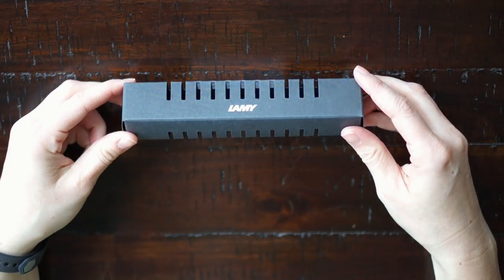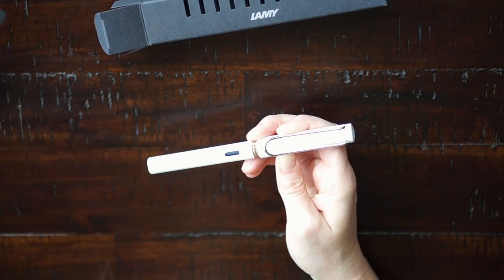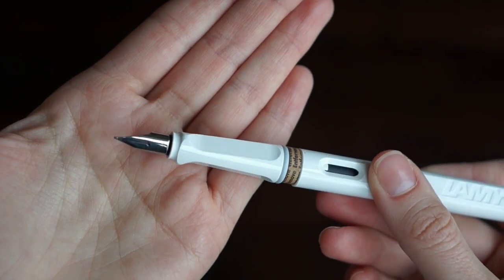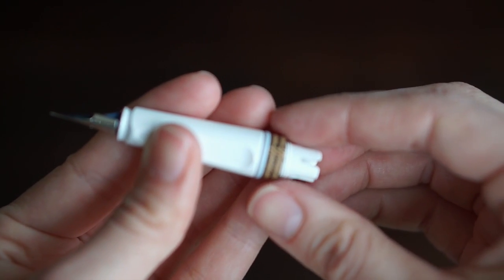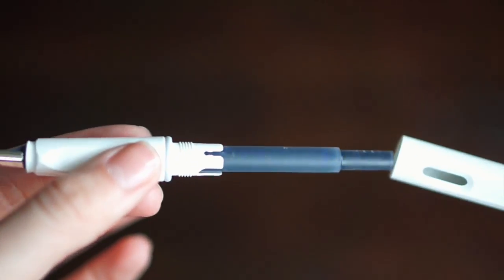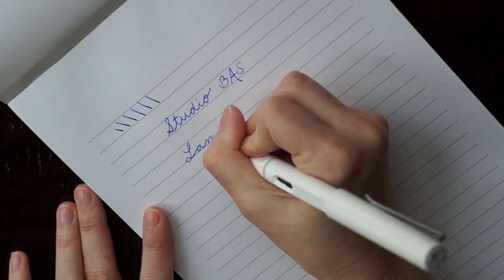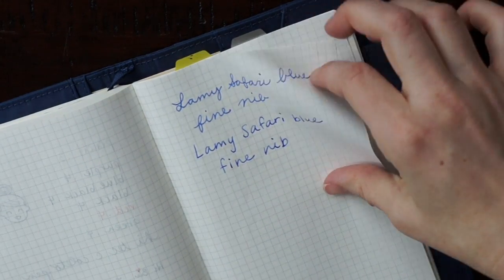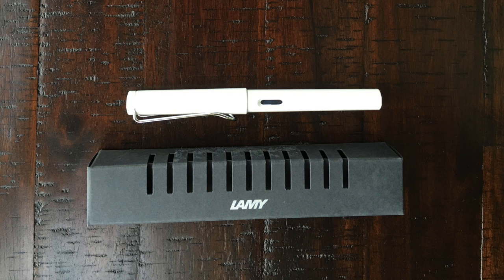Lamy Safari Review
Here is my review of the Lamy Safari Fountain Pen in white with a fine nib. I show you here how the Lamy Safari performs on a few different types of paper - Hobonichi, Leuchtturm and a regular pad of paper. The Lamy blue ink that comes with the Lamy Safari Pen is very bright and vibrant. I have really enjoyed using this pen for the past few weeks! What is your favorite pen to use?

Products featured in this video are listed below!

Featured in this video:
Lamy Safari Fountain Pen, Fine Nib
Lamy Blue Ink Refills
Leuchtturm Notebook

Camera used
Tripod used
Fitbit Alta